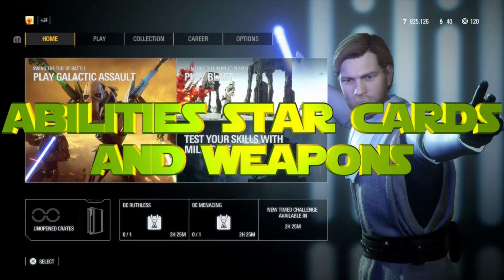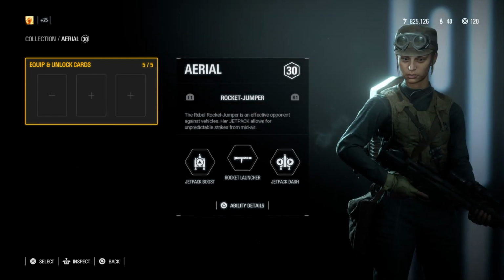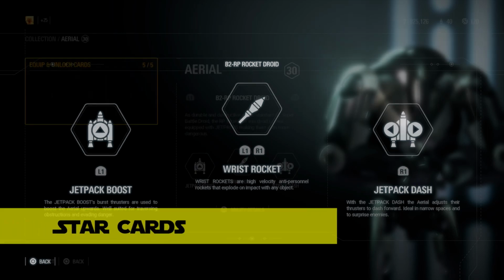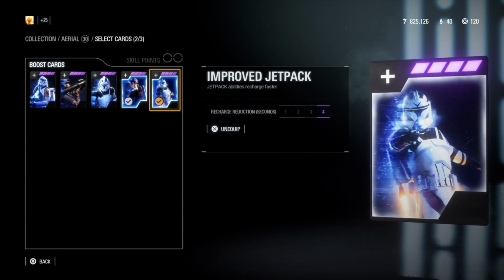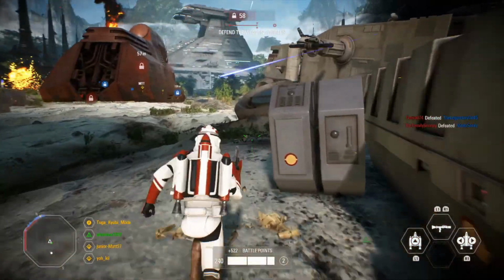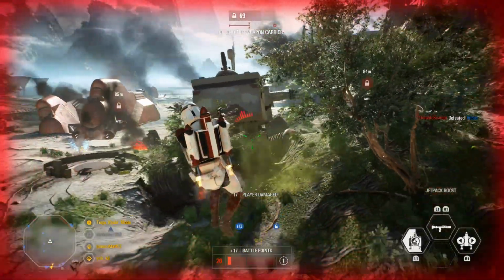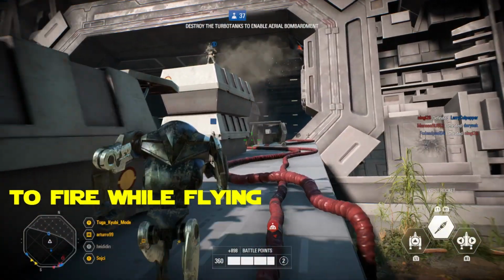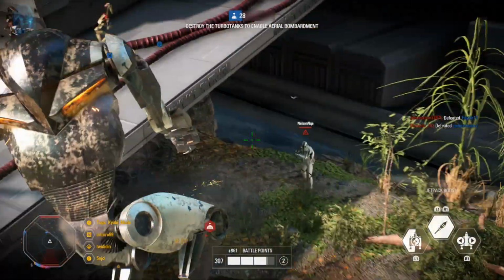How To Aerial - Battlefront 2 - Complete And Updated Reinforcement Guide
Hello everyone and welcome to the channel, this is a full detailed guide on how to use the Aerial Class.
If i forgot anything or if you have some extra doubts, just leave your comments on the comment section down below and i'll answer them as soon as possible!!